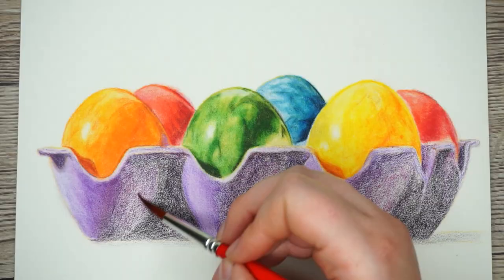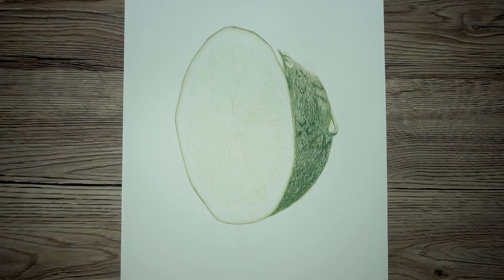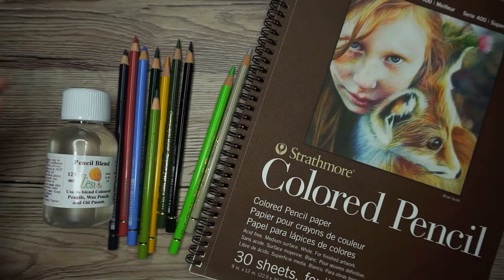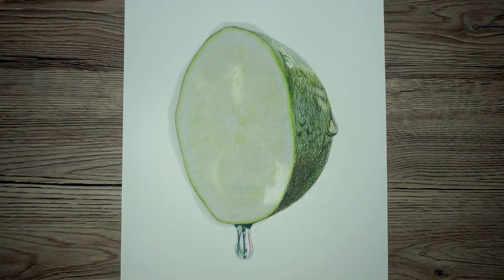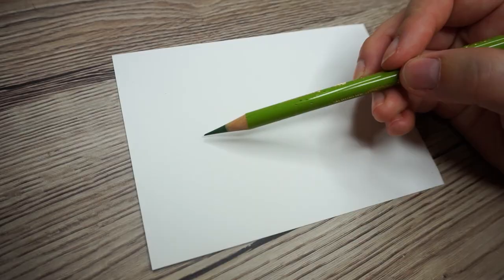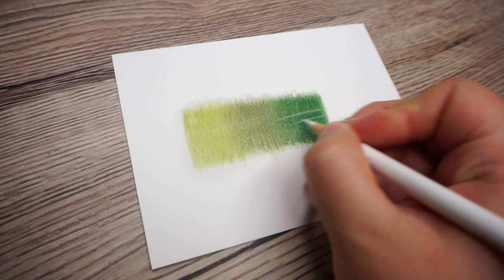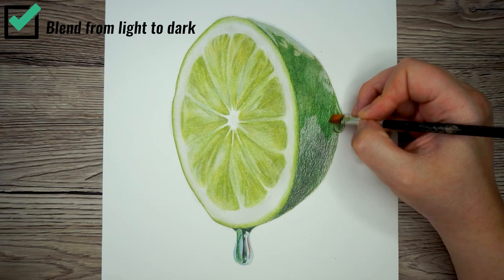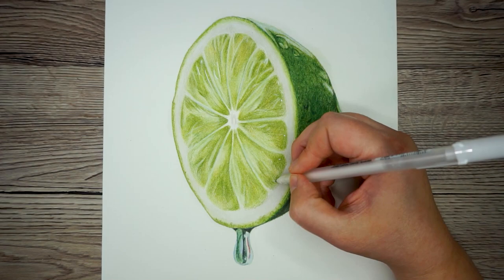DO'S & DON'TS: Blending Colour Pencils With Solvents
Blending with solvents can give some stunning effects, and if you follow these rules you can avoid the most common mistakes when blending colour pencils with solvents.

Materials List

Strathmore Color Pencil Paper
Swordfish Ikon Sharpener
Gamsol Solvent (Zest-It alternative)
Sakura White Gelly-Roll Pen